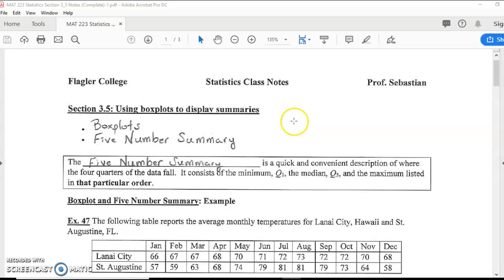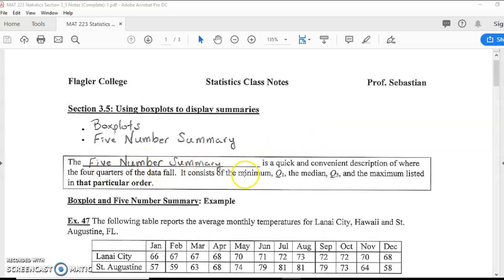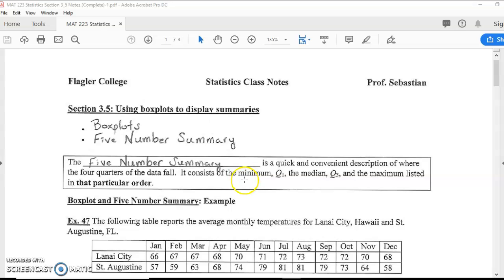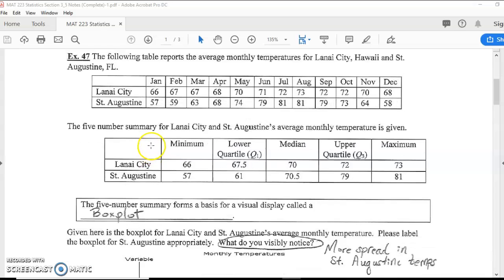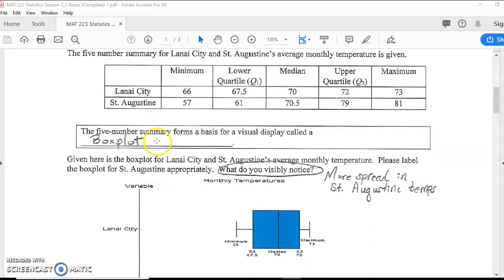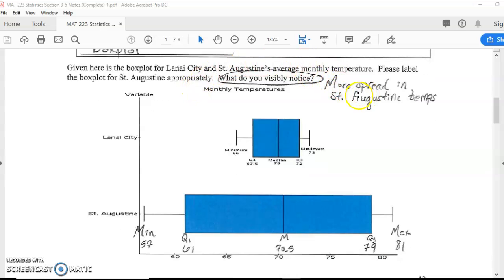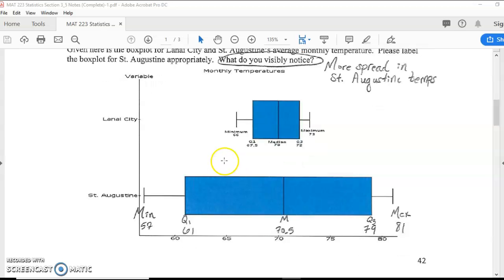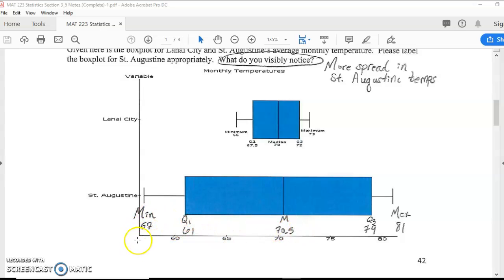Statistics (Sebastian) - Class Notes Page 42